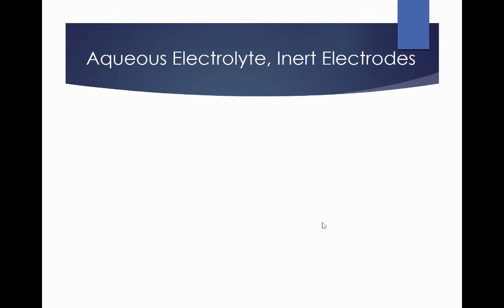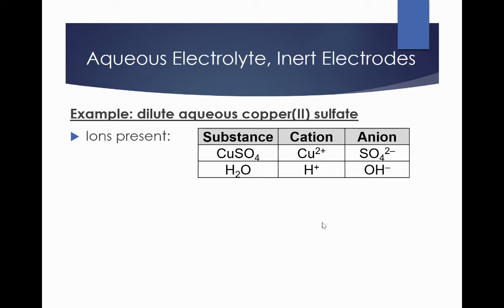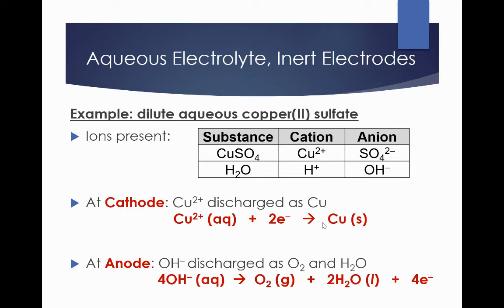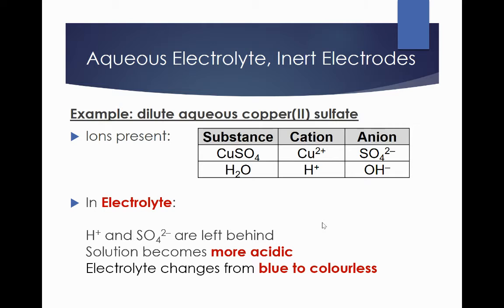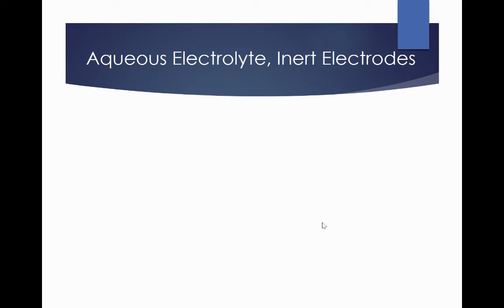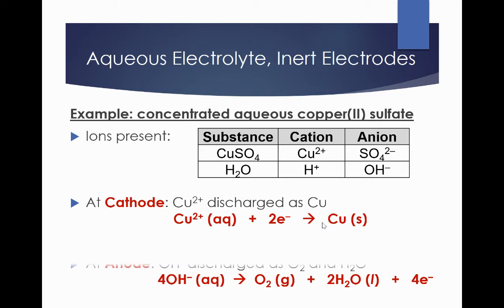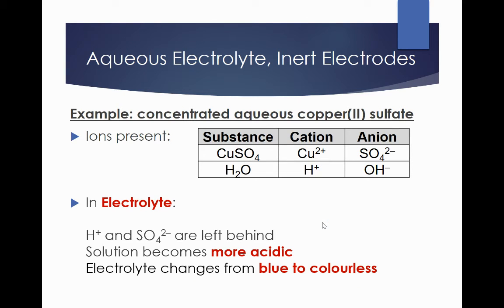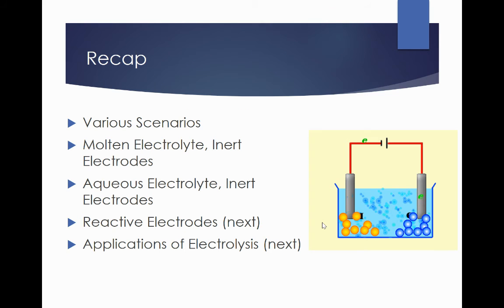15B.3 Electrolysis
Part 3 of 3 of a more detailed explanation of electrolysis